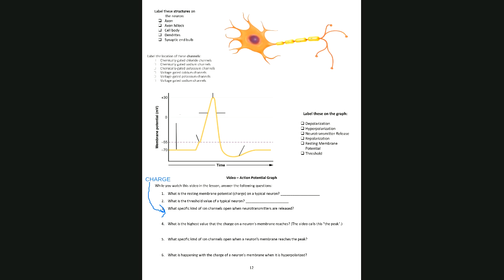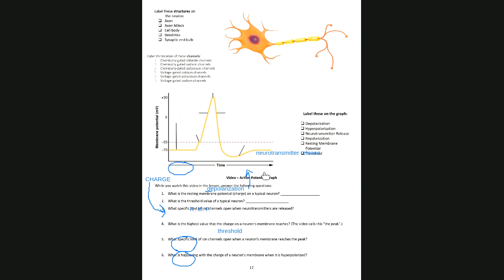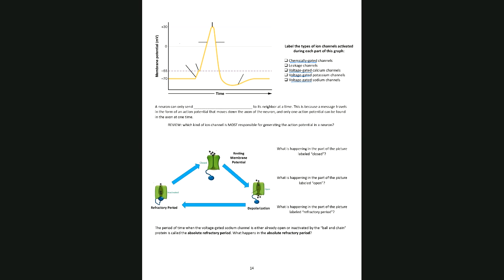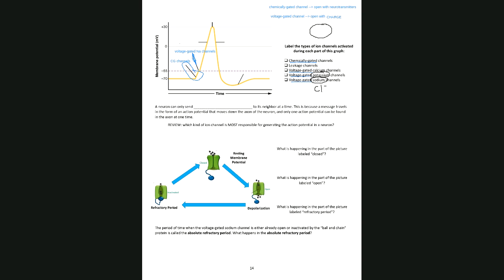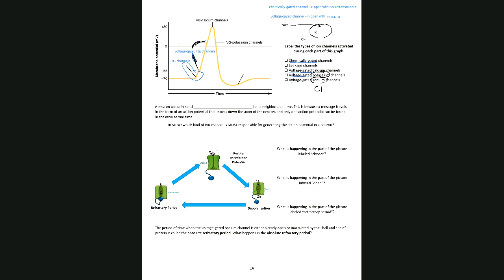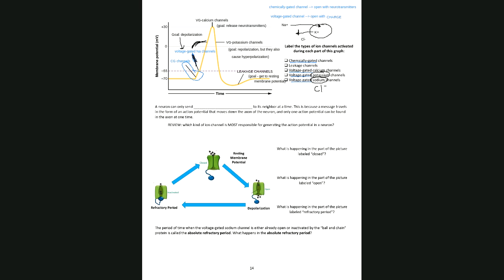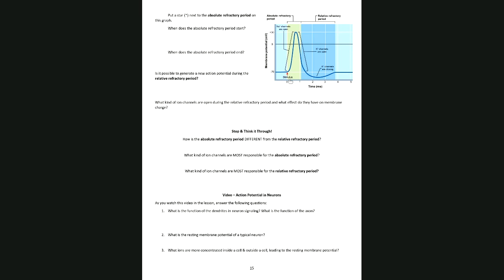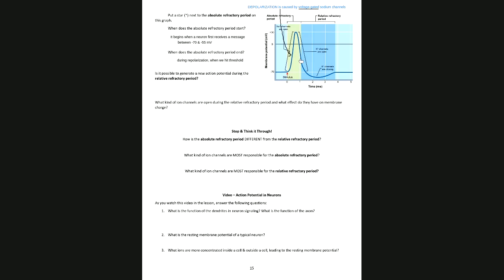Virtual Office Hours - July 14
In this session, we discussed the neuron membrane potential graph. First, we labeled the parts of the graph, then we identified the specific ion channels responsible for each part. Finally, we discussed the absolute refractory period.